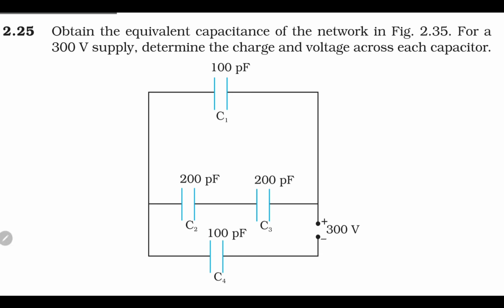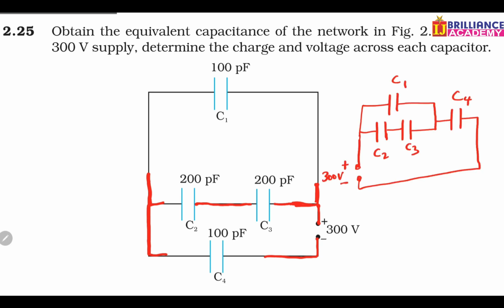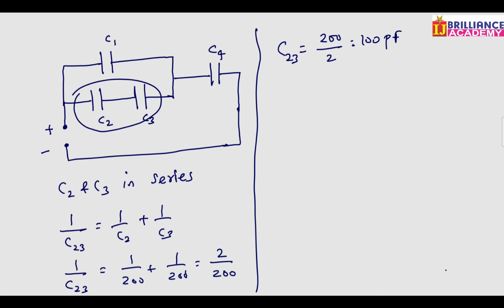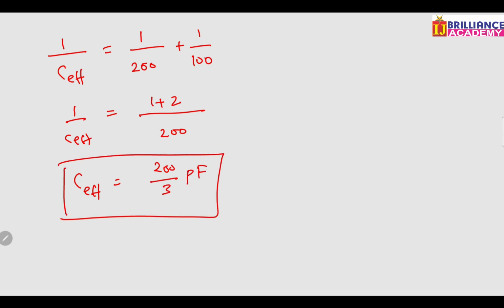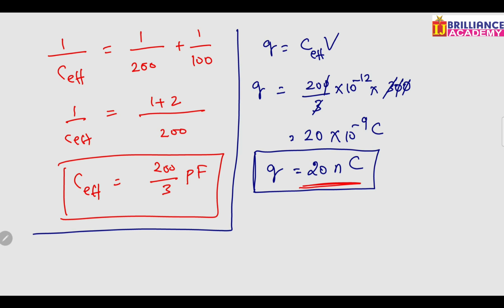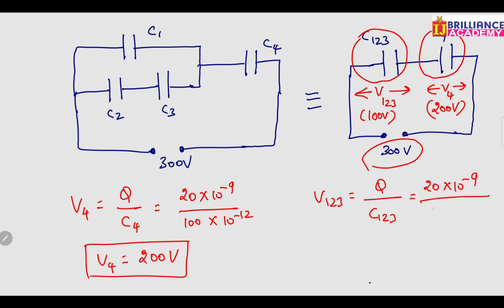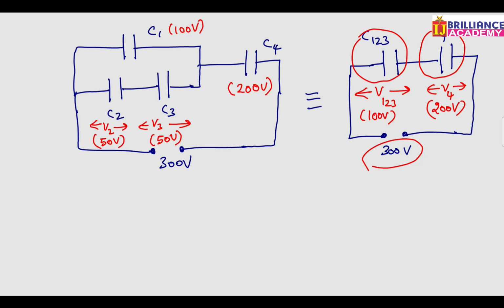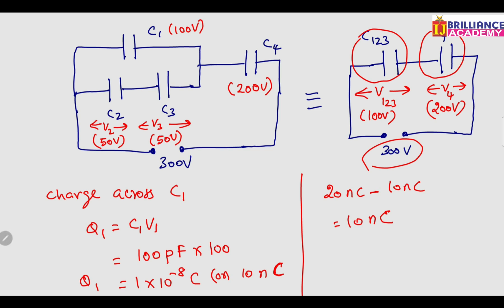NCERT BOOK BACK EXERCISE 2.25 EQUIVALENT CAPACITANCE in SERIES and PARALLEL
Book back exercise problem 2.25 NCERT PHYSICS ELECTROSTATIC POTENTIAL AND CAPACITANCE

Obtain the equivalent capacitance of the network in Fig. 2.35. For a
300 V supply, determine the charge and voltage across each capacitor.